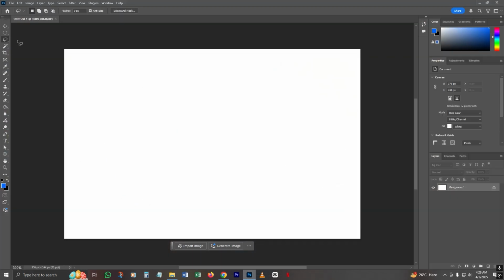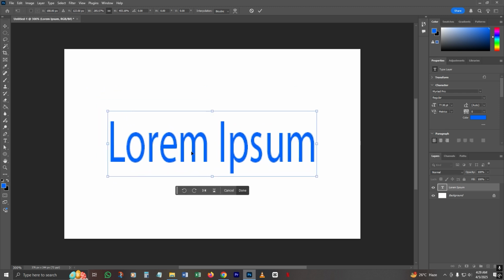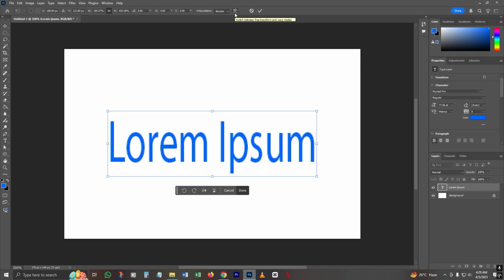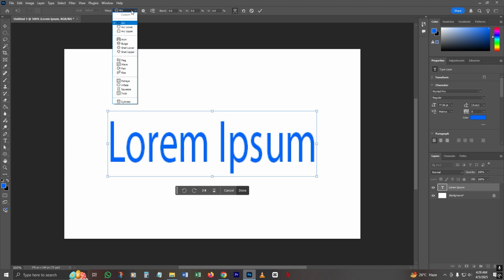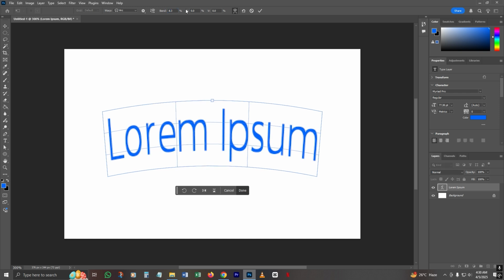How To Curve & Bend Text In Photoshop | Under 2 Minutes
Hello, this video shows you how to curve & bend text in photoshop.